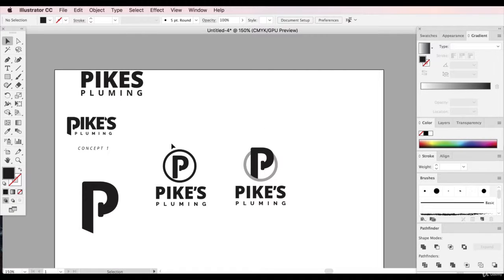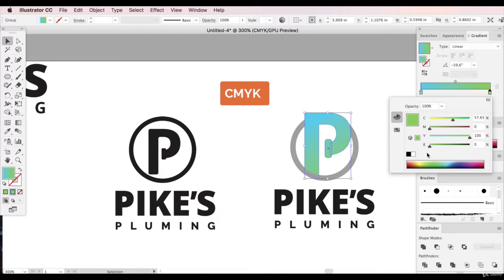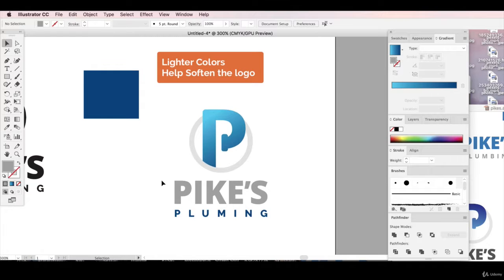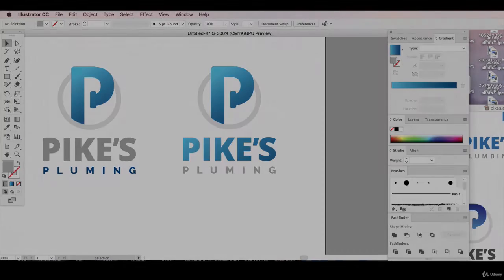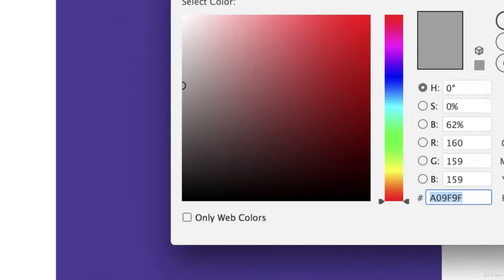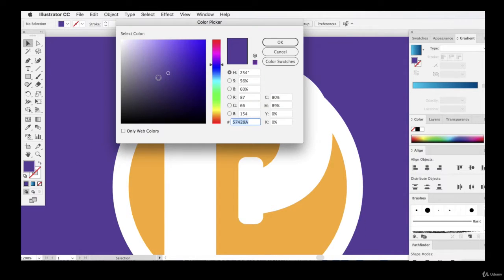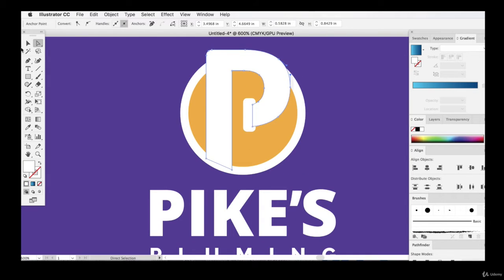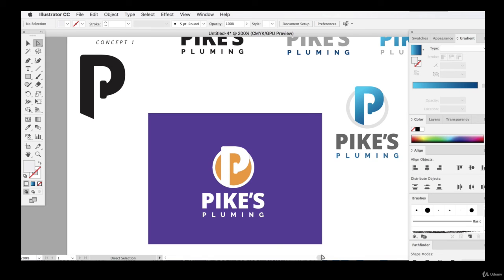4 Time For Color